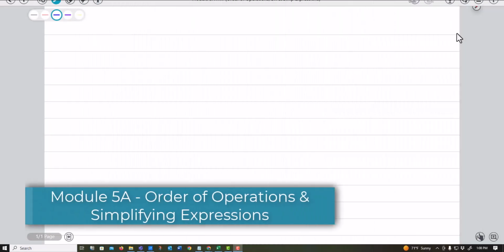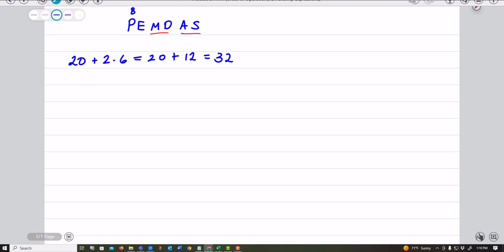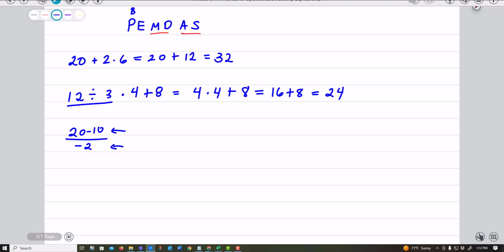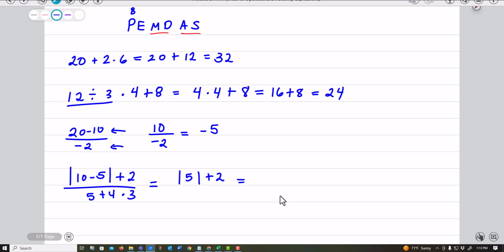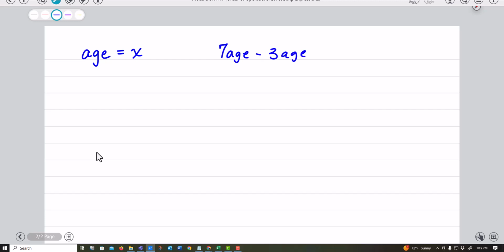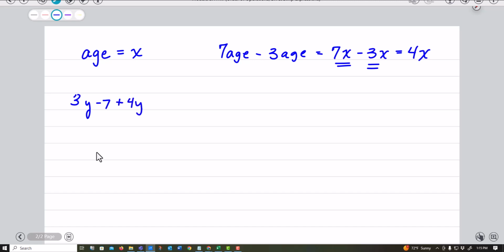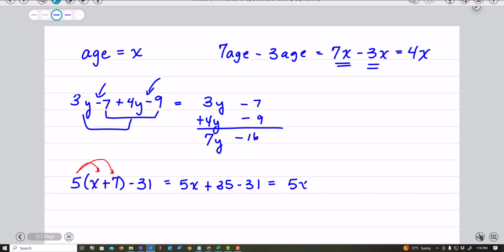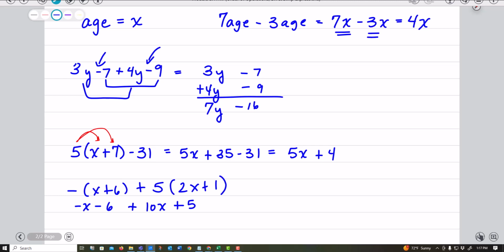Module 5A Order of Operations & Simplifying Expressions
Order of Operations & Simplifying expressions